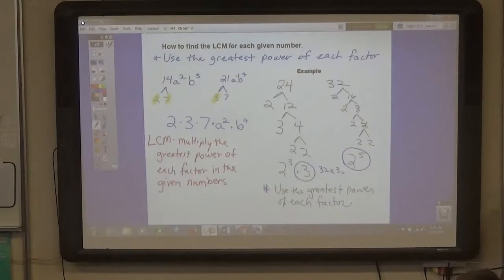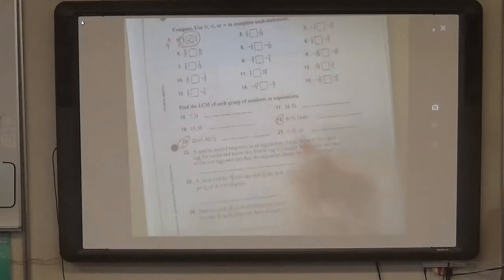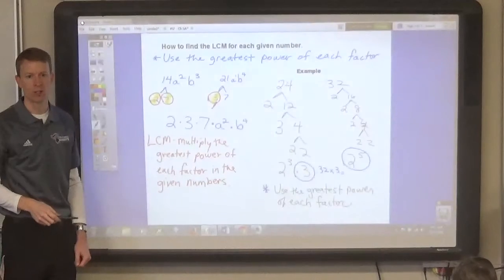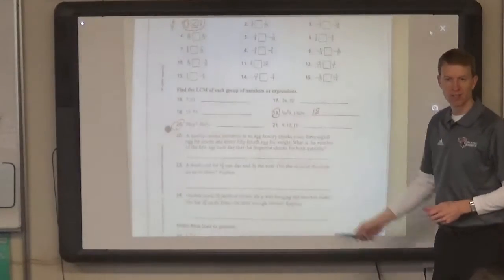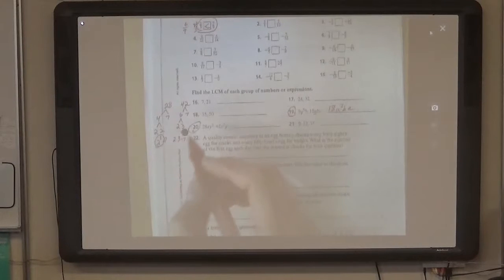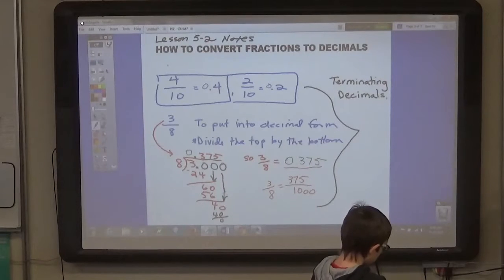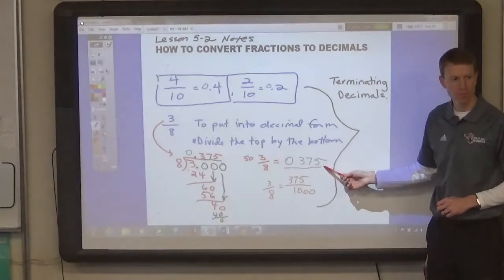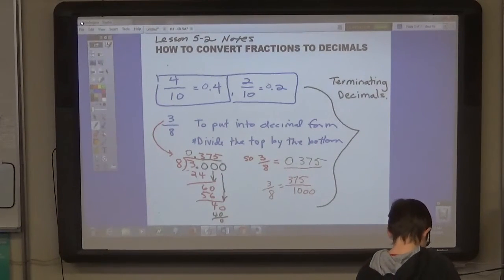M7 Lesson 5 1 and 5 2 LCM and Fractions